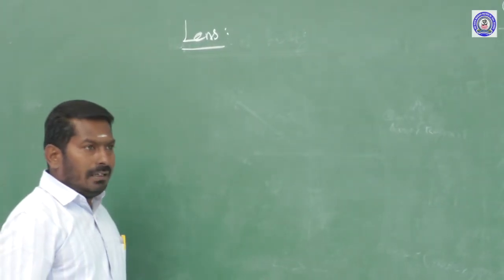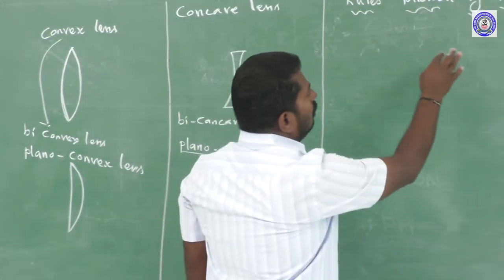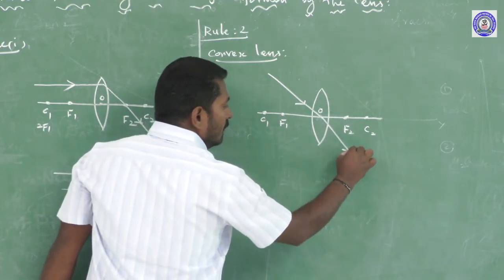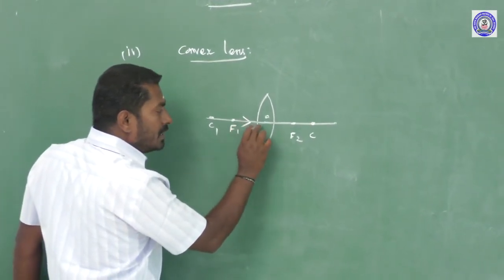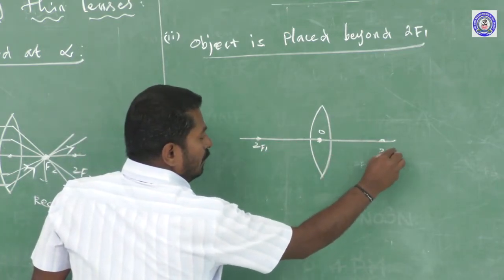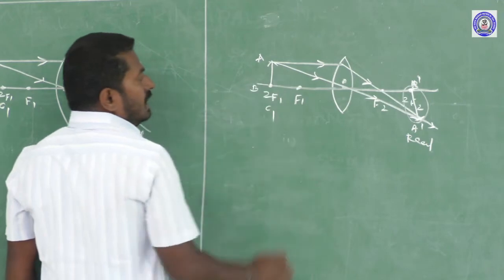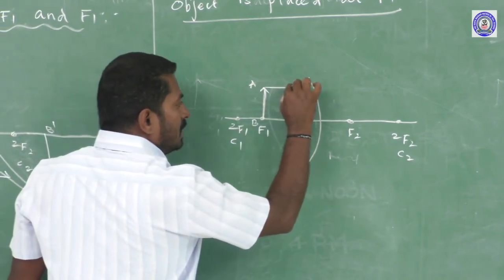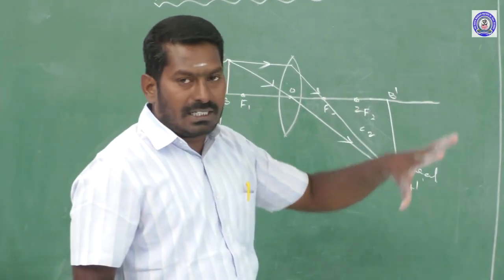10 th std physics-optics [P.THIRITHATH] PART-2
10 th std physics-optics [P.THIRITHATH] PART-2